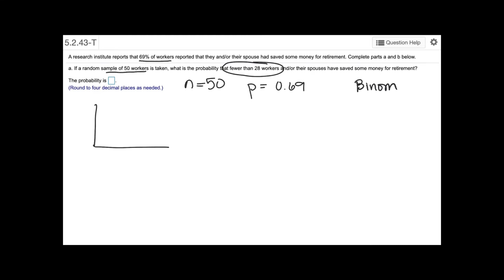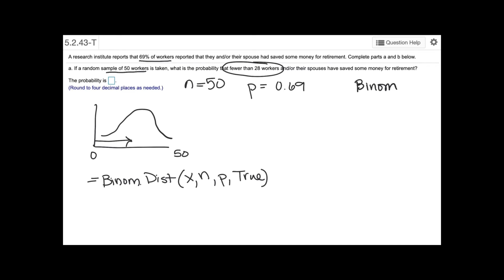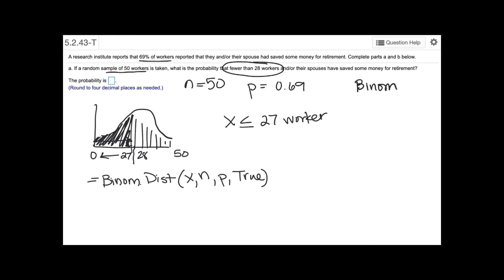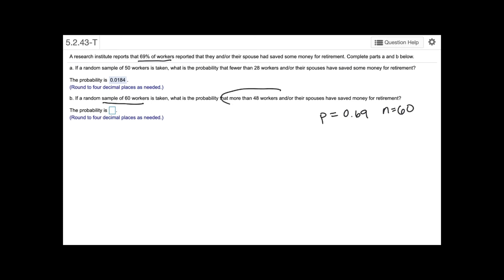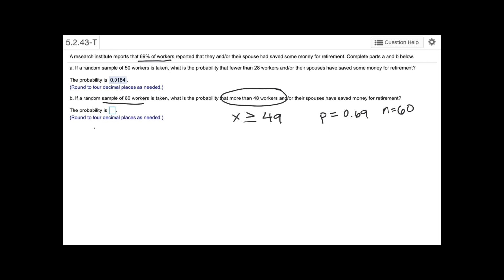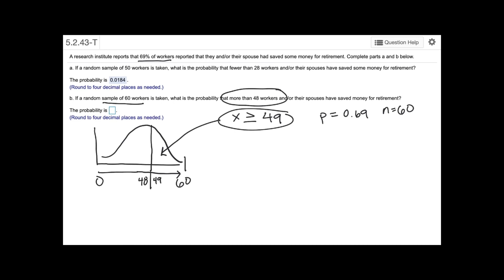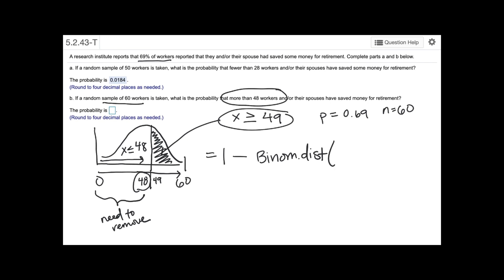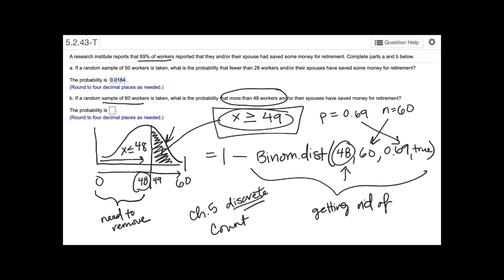Supplemental Instruction on #43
Explanation of binomial probability with Excel.